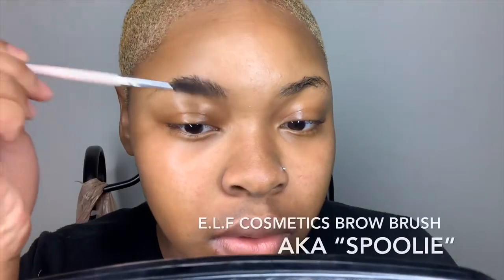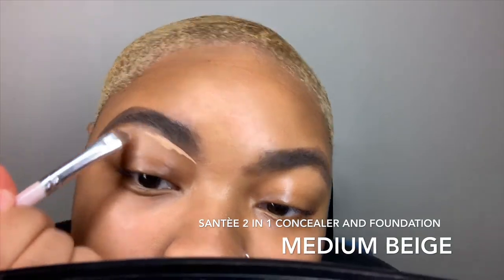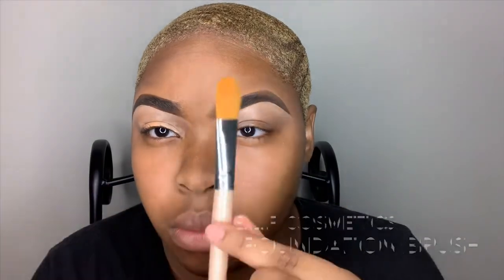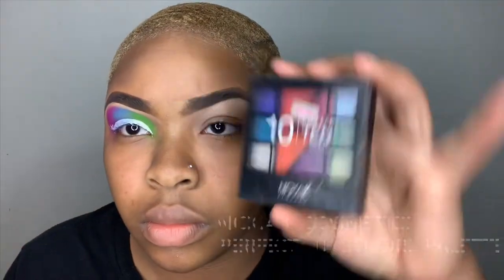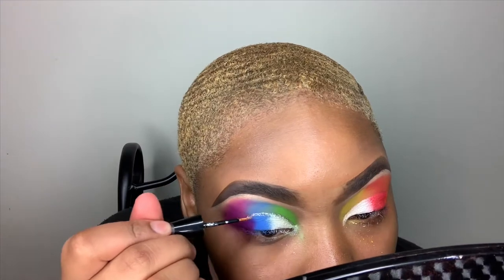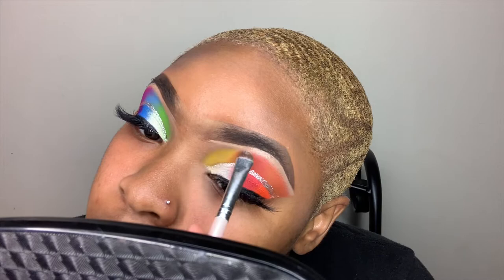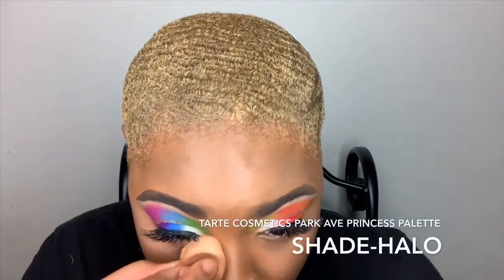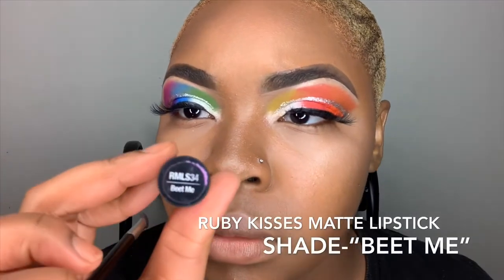Taste The Rainbow! 🌈Glitter cut crease 😛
What’s poppin?!?! In this video I will be showing you all how I didn’t my version of a rainbow eye with a glitter cut crease!